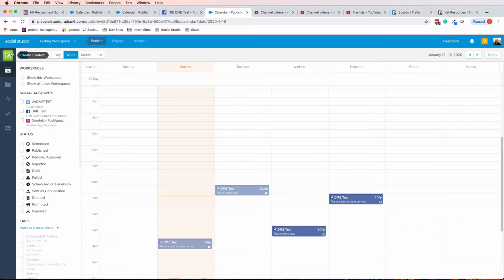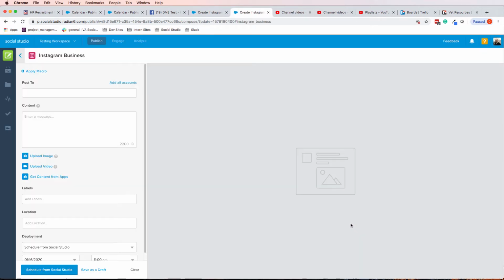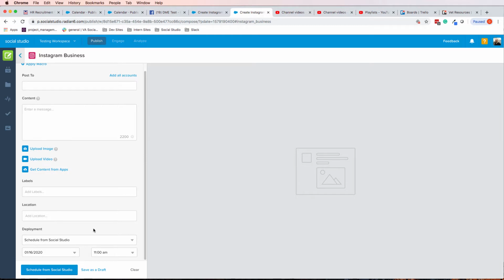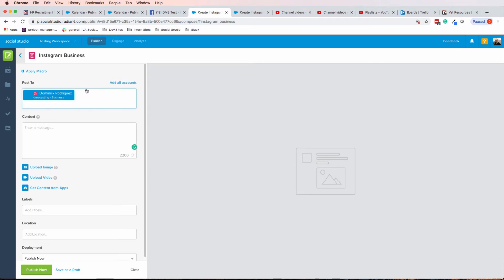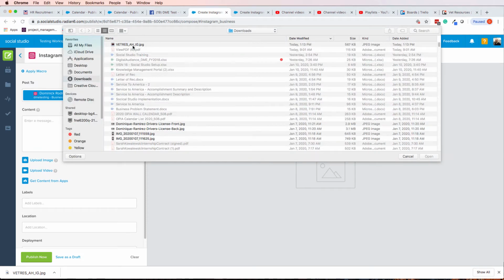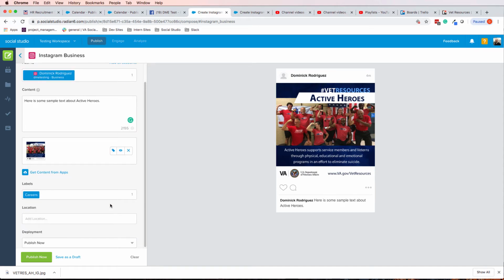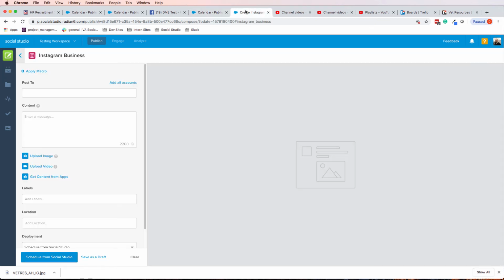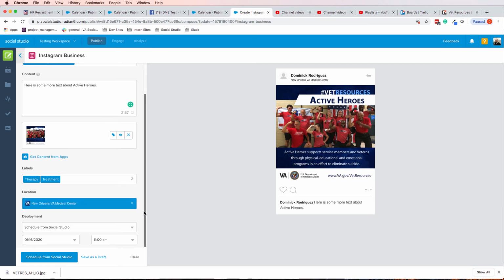How to schedule an Instagram post in Social Studio | Social Studio #30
In this video we discuss how to schedule an Instagram post within Salesforce Social Studio.